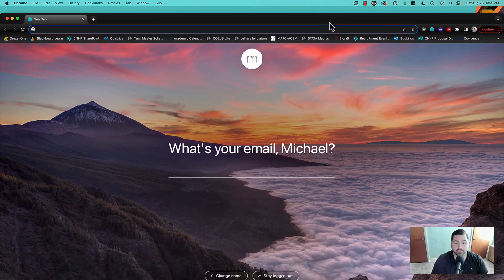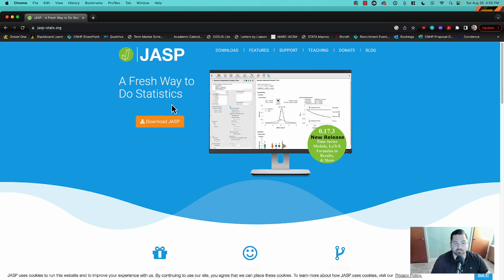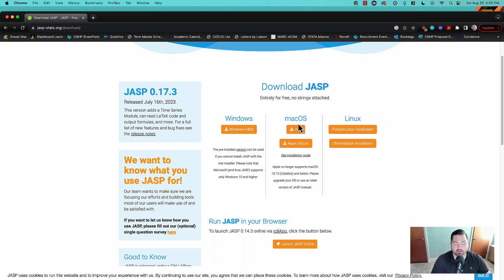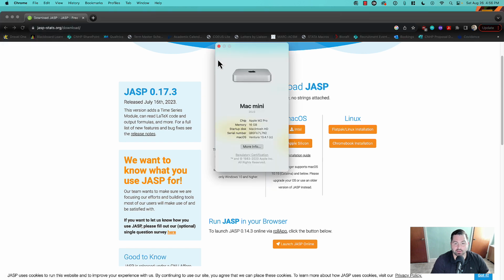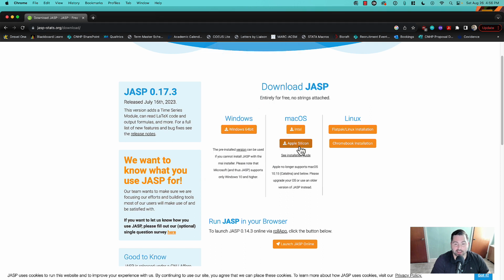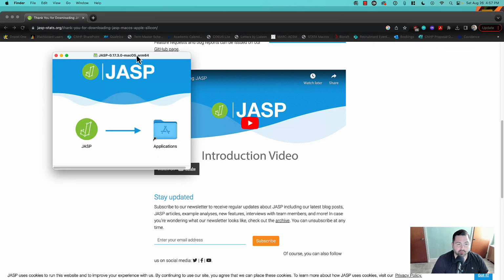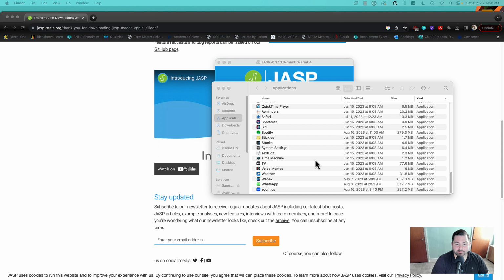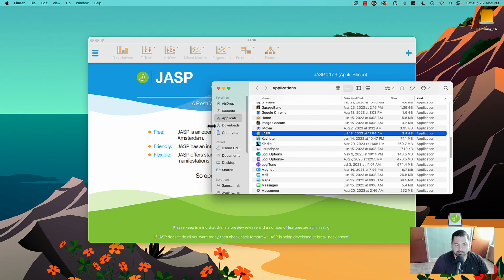HSCI 345 - Fall 2023 - How to Download and Install JASP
This video provides students with a step by step tutorial on how to download and install JASP.